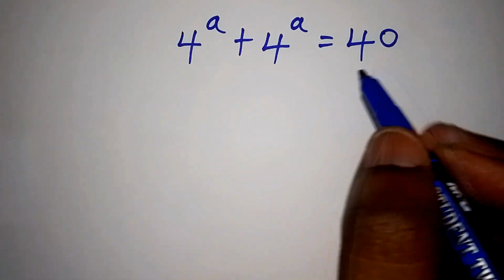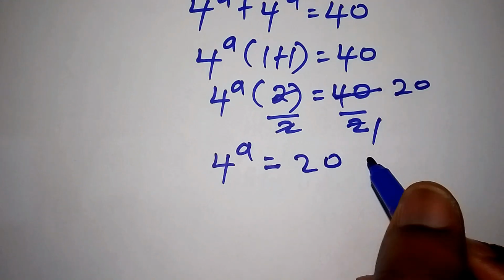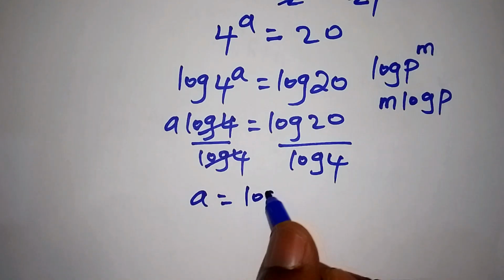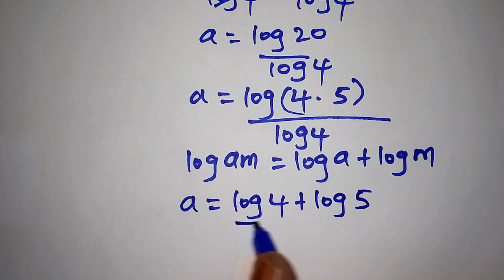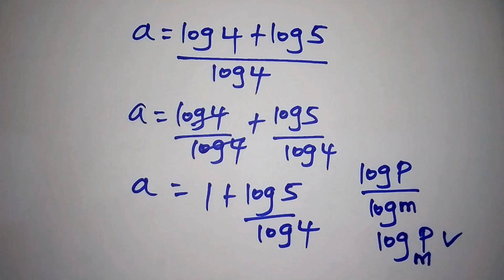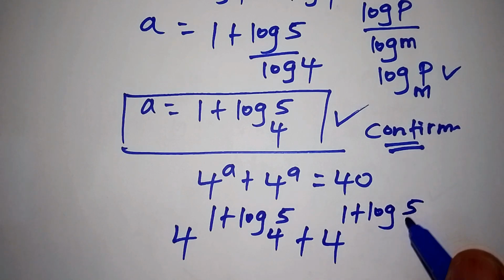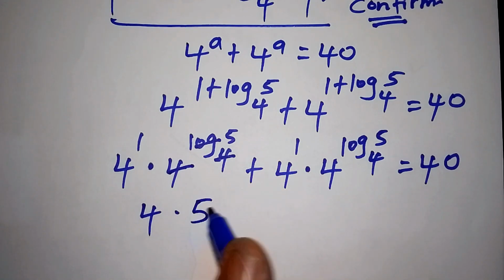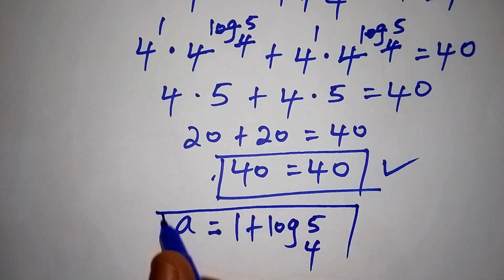A Nice Exponential Equation | Math Olympiad